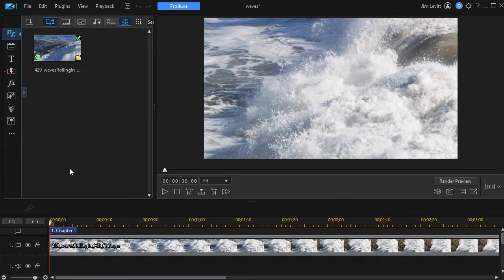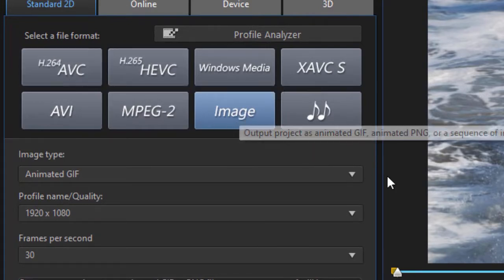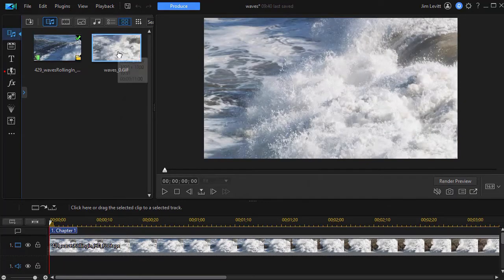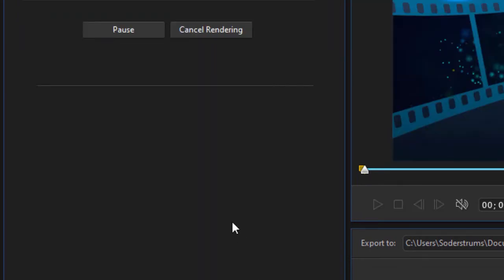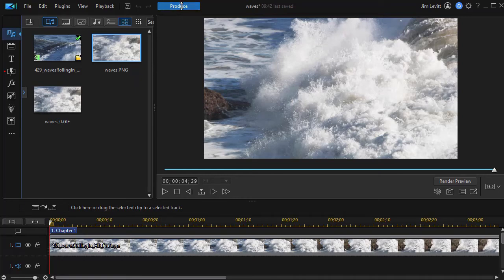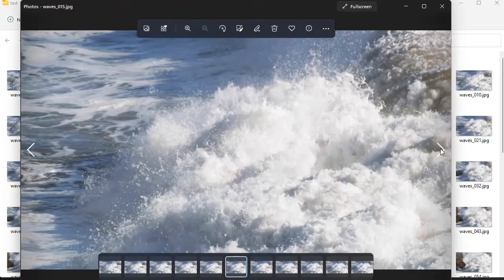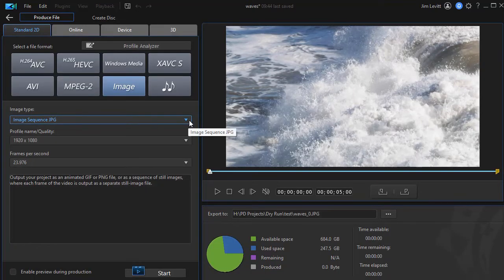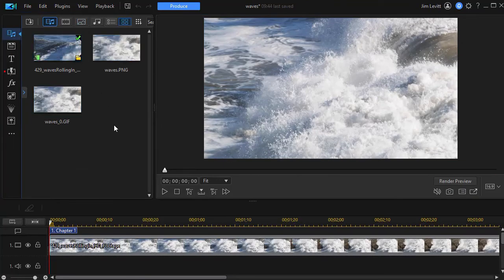Create an animated GIF or PNG or image sequence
You can export or render your project as an animated GIF or Animated PNG. You can also take the individual frames from the project and export them in a series of images if that works best for you. They can be JPG or PNG. We show you how to maximize the use of these tools in this video.